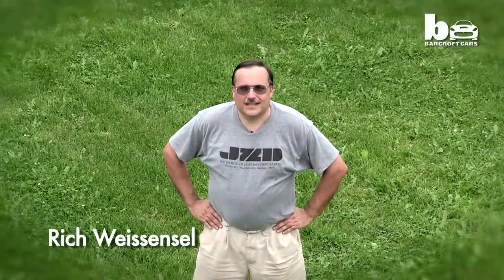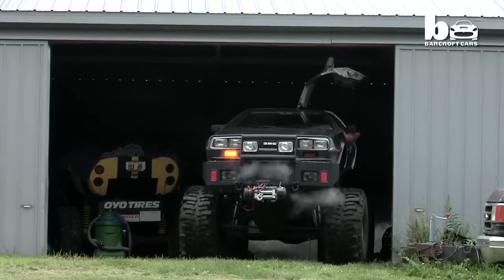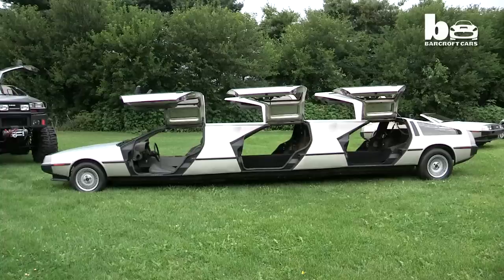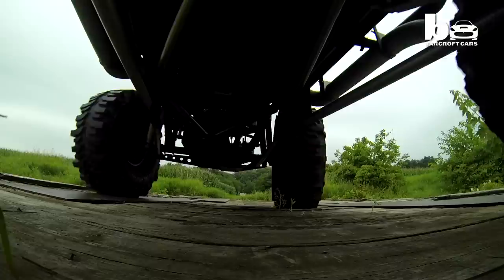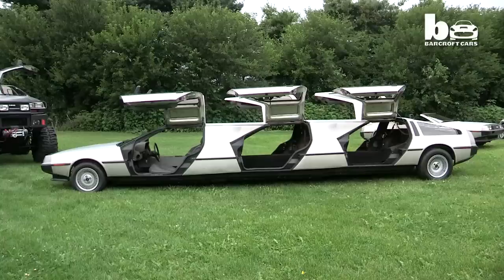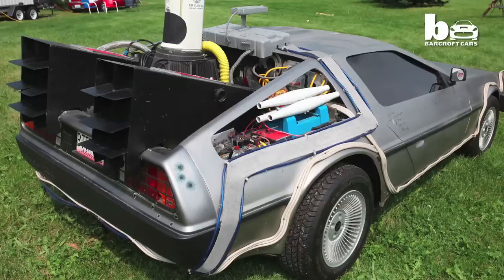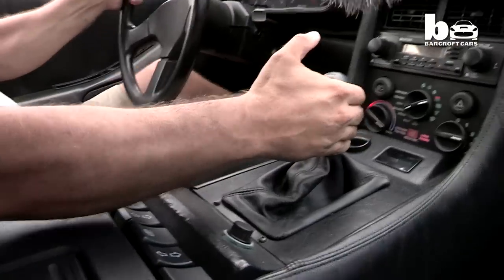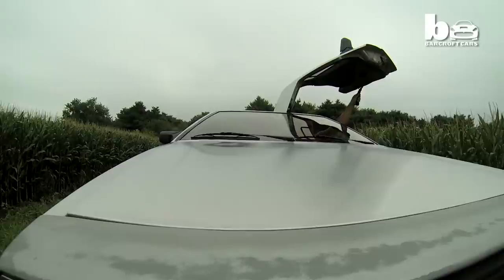Man Transforms 'Back To The Future' Cars Into Bizarre Creations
A MAN who collects DeLorean cars has transformed the classic Back To The Future vehicles into a monster truck, a limousine, a hovercraft, a convertible and a Time Machine Replica. Rich Weissensel, a software engineer, is fanatic about the two-door sports car and owns five custom creations – including a stretched DeLorean Limousine - and three stock DeLoreans. The 50-year-old has re-modeled the stainless-steel shape of the iconic cars into bizarre and brilliant automotive creations in an ongoing, 14-year series of projects. The projects started after Rich met the car's founder John DeLorean at the Cleveland DeLorean Car Show in 2000 and showed him some of his ideas and sketches. Rich from Chicago, Illinois, built a custom hovercraft using the stainless steel panels of the DeLorean and a hovercraft cushion which allows the DeLorean to float over any surface.

Videographer / Director: Ruaridh Connellan
Producer: Amanda Stringfellow
Editor: Kyle Waters / Sonia Estal